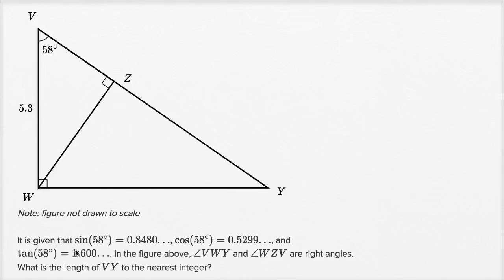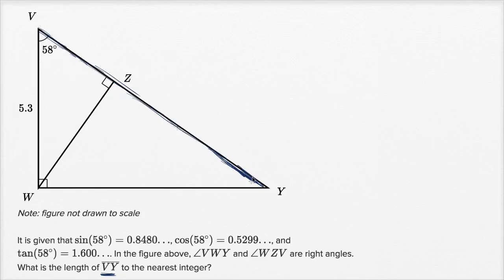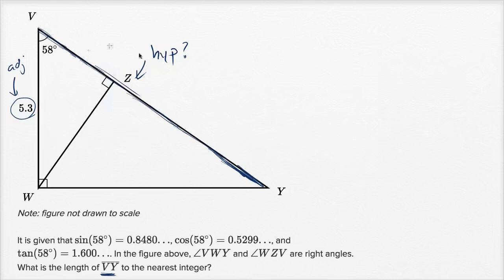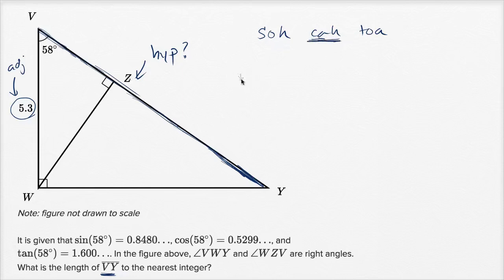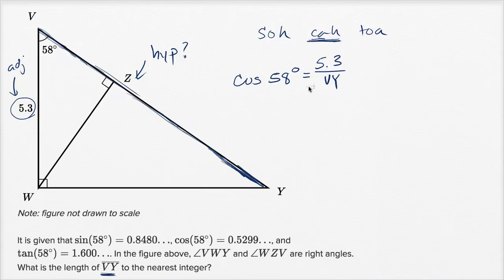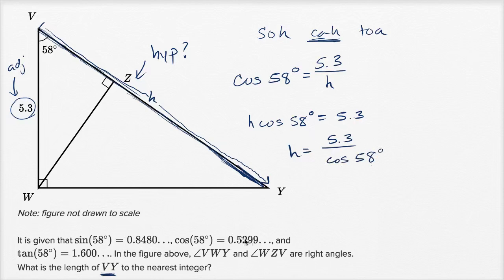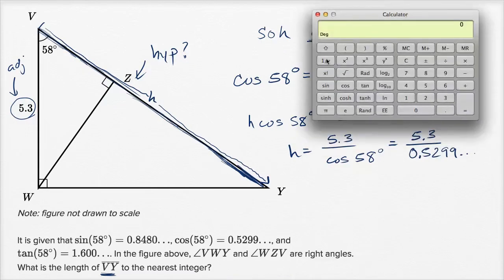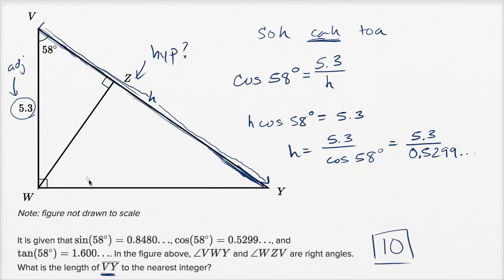Math Practice - Right triangle geometry Harder example